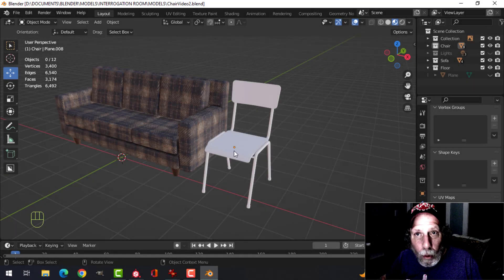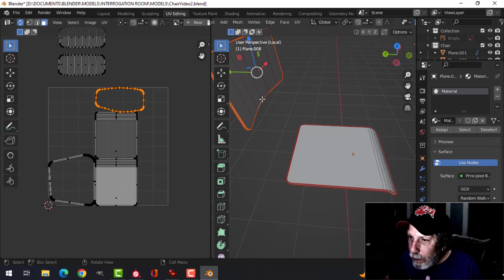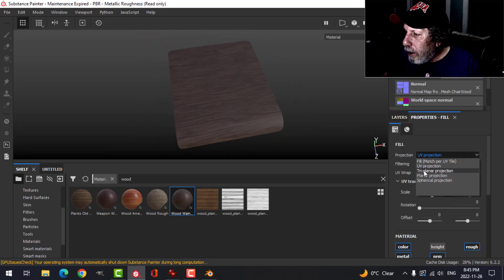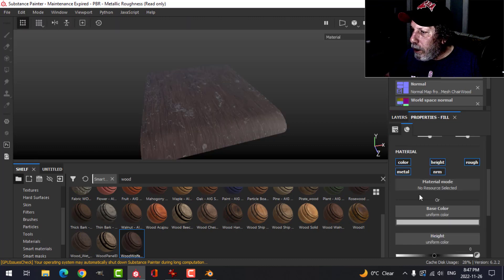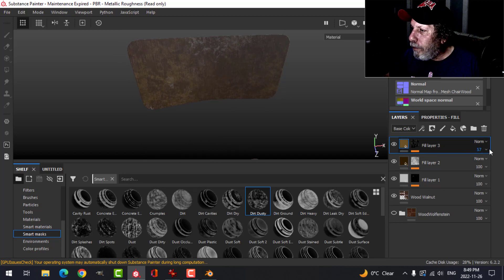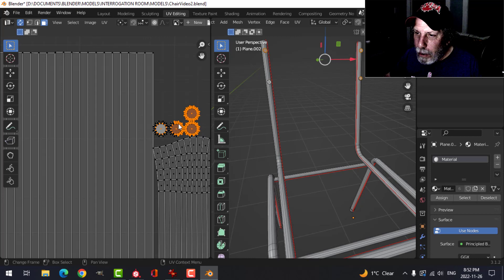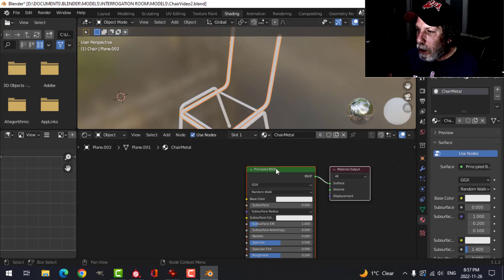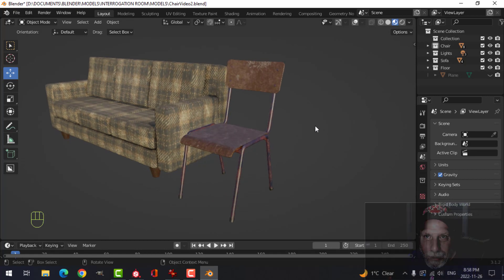INTERROGATION ROOM (PART 3): OLD CHAIR TEXTURING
It's time to texture the old chair in SUBSTANCE PAINTER.  First, I will show where I marked seams on the wooden and metal parts, unwrap the chair and adjust a little and then we head into SUBSTANCE PAINTER to quickly and easily add some texture.  Then I export the textures and apply them in Blender so we can see the chair next to the sofa created previously.

In coming videos, I will block out the INTERROGATION ROOM floor and walls and move on to creating a table and more props for the room.

Part 2 (Old Chair Modeling)
Part 3 (Old Chair Texturing)
Part 4 (Table Modeling and Texturing)
Part 5 (Cassette Player Modeling)
Part 6 (Coffee Cup Modeling and Texturing)
Part 7 (Cassette Player Texturing)
Part 10 (Lamp and Outlet Modeling)